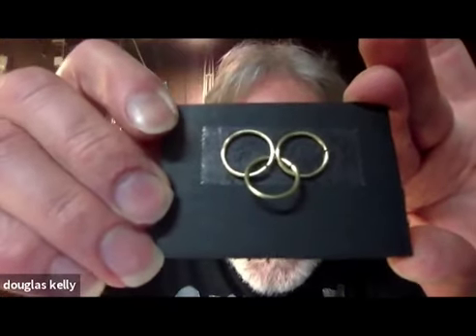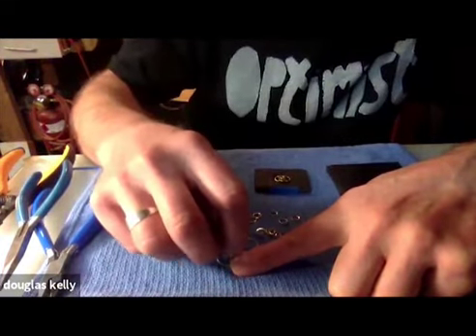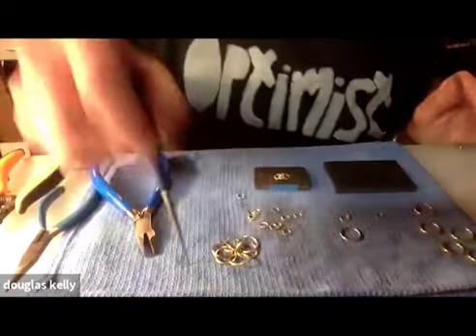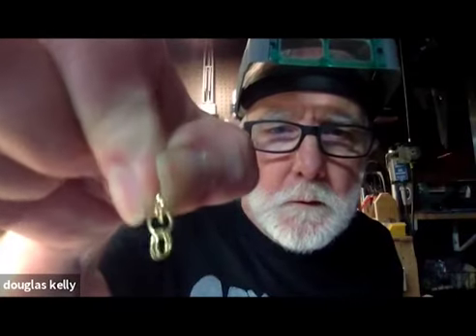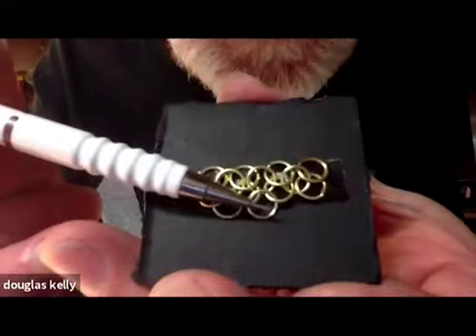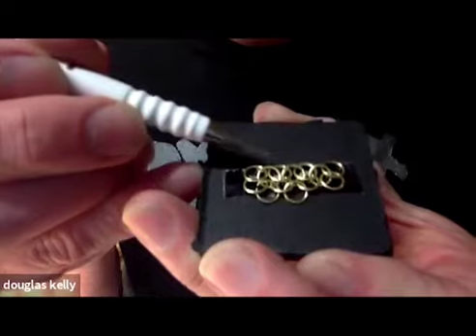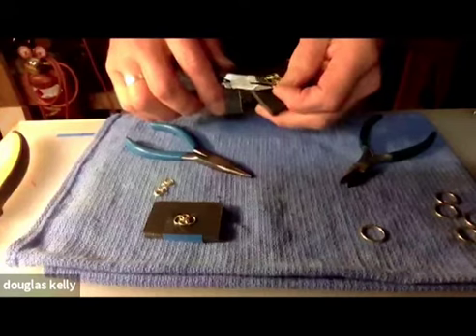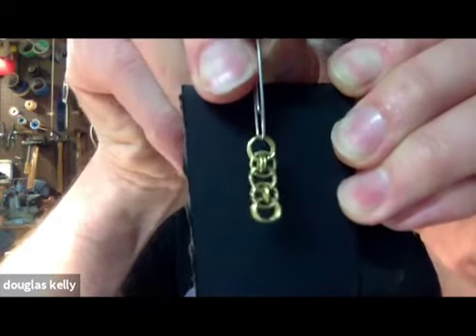PNCA Open Online Workshops: Beginning Chain Maille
PNCA Open Online Workshops are a series of free and donation-based interactive workshops. For more details or to see what's coming up next,

Interested in adding a new skill to your jewelry making process? Join Doug for an introduction to making chain maille. Learn a basic and easy way to create rings for chain maille weaves, and leave this workshop understanding how to create your own four-in-one weave pattern.

Tools and Materials:

Wire cutters with one flat side.
Wire about the thickness of a paperclip or a little thicker.
A smooth, round pencil or a 1/4 inch dowel rod.
2 pairs of pliers.

ABOUT THE INSTRUCTOR:

Doug Kelly, aka ‘Front Desk Doug,” currently works in the reception area at the PNCA front desk.  At an early age he spent hours working at his father’s side in their  basement studio, (fondly known as “The Nineteenth Hole,”) learning the basics of drawing, design and material manipulation.  In high school he got hooked on pottery and then became a lathe operator before migrating to the west coast.  Doug absorbed every art class he could at Mt Hood Community College before (finally) deciding that art was indeed his calling.  He headed south to study at Art Center College of Design where he earned his BFA in illustration.  Doug was an animator at the award winning Will Vinton Studio.  He was a founder of Flying Rhino Children's Book Company and the Art Director for Sierra Online game company. When not behind the front desk, you can find Doug remodeling homes,  making music with his band,  or creating jewelry in his home basement studio--”The Nineteenth Hole v.2”